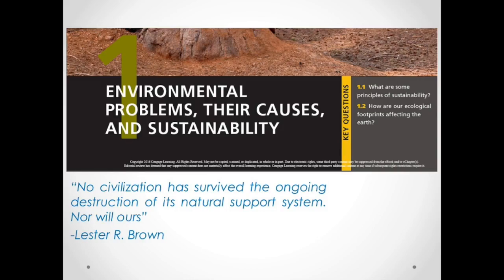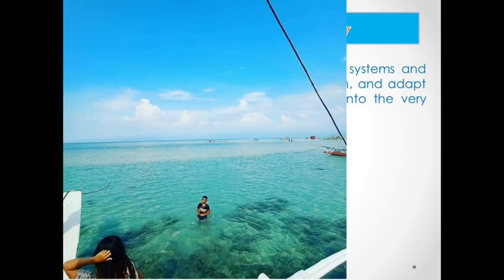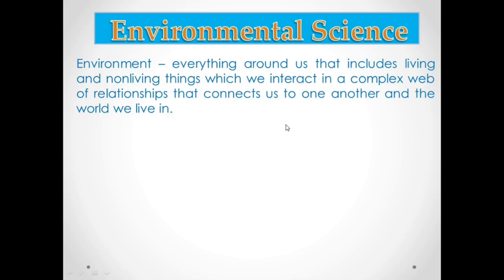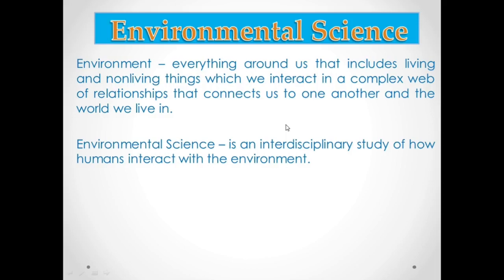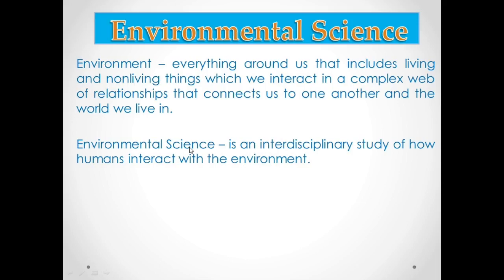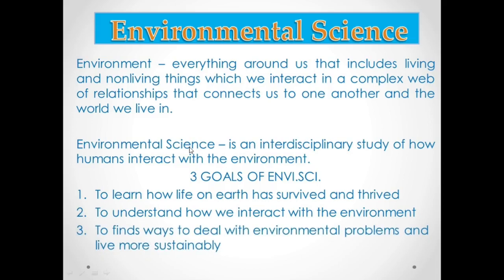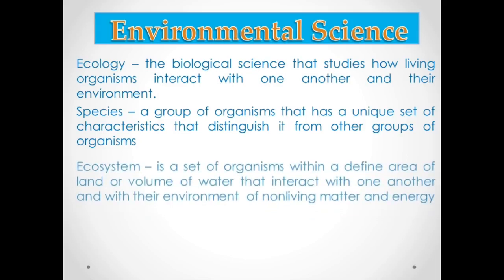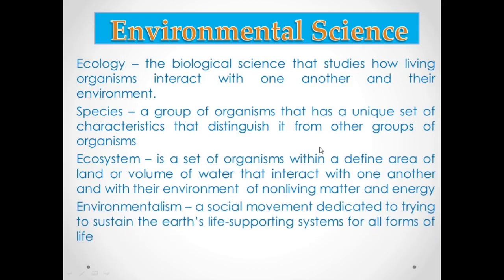Introduction To Environmental Science (For GE 10)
hi students. this is the first lesson for the week. sorry for the delay. and sorry for the swrong pronunciation and grammar of this video. im really not fluent in english. hahaha. but hopefully you understand something out of this. please check out the next video Principles of sustainability.